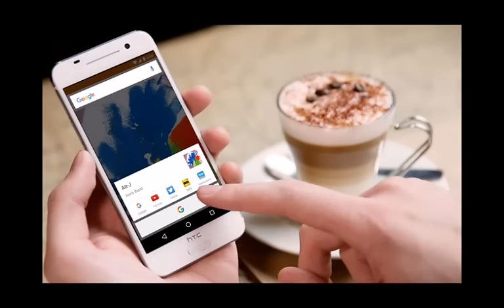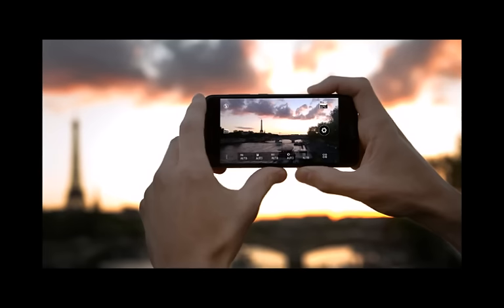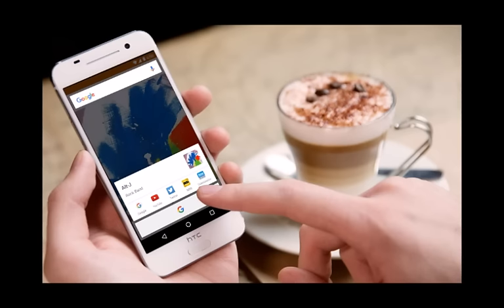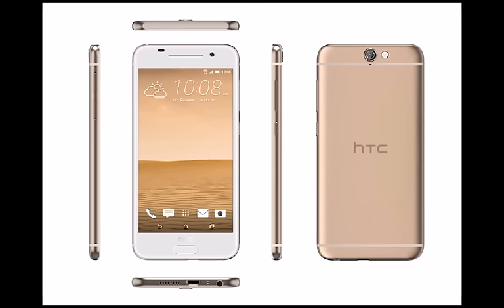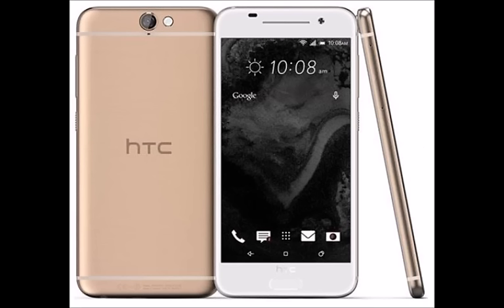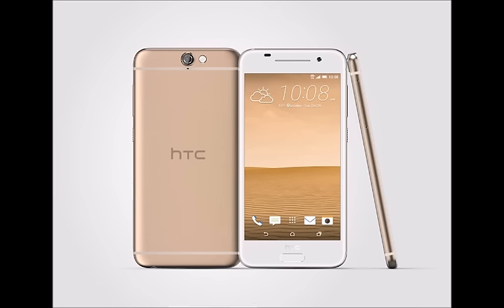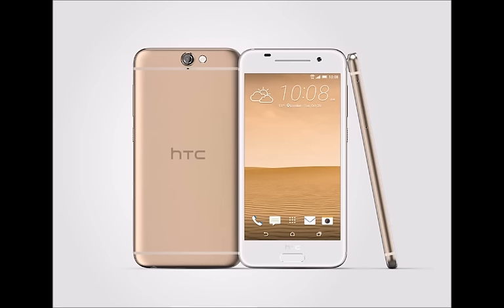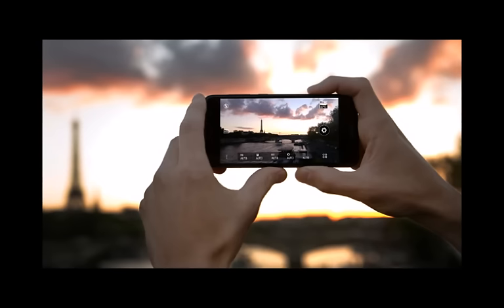HTC One A9 Hands On Reviews || First Look,Specs,Features,Released Date,Price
Design
On its front, it has a 5-inch display, accompanied by a fingerprint sensor at the bottom — something that is new for HTC. There are no hardware navigational keys to be found, however – the phone still emplys Android's virtual buttons for that. The phone's bezels are fairly thick, with its screen-to-body ratio falling at 67%.

The One's A9 metal body has smooth, non-aggressive shapes, with rounded-off corners. Its front is entirely covered by a 2.5D Gorilla Glass 4 slab and its back is slightly arched towards its ends to ensure an easier grip. Unlike other HTC flagships or higher-end midrangers, the A9 has one speaker, nested on its bottom. Hardcore Android fans will be happy to know that despite the phone looking like a sealed, all-metal handset, it actually has a microSD card slot, which can accept theoretical cards of up to 2 TB.

On launch, the handset will be available in Carbon Gray, Opal Silver, Topaz Gold, and Deep Garnet. Some finishes will be region-specific, so the rumored Rose Gold and Cast Iron may only be sold in select markets.

Display

The HTC One A9 rocks a 5-inch AMOLED panel on its front with a resolution of 1080 x 1920 pixels, bringing its pixel density up to 440 ppi. This should all result in a pretty sharp, dense, bright, and vivid imagery. Of course, the downside is that AMOLED screens can suffer from overblown and inaccurate colors, but we will judge that when we have more time with the handset.

As previously mentioned, the phone's display is protected by Corning's Gorilla Glass 4, spreading on the phone's front edge to edge, and rounding off at the ends to keep uniformity with the metal body's soft corners.

The One A9 doesn't aspire to be a powerhouse. Under its hood, there is a 64-bit midrange-class Qualcomm Snapdragon 617 humming with 4 of its cores clocked at 1.5 GHz, and the other 4 – at 1.2 GHz. The phone will be available in two variants – one with 32 GB of internal storage and 3 GB of RAM, while the second will have 16 GB of storage and just 2 GB of RAM. Both variants will accept microSD cards for expansion purposes.

Android 6.0 Marshmallow out of the box

"Meet the new Marshmallow from HTC on 10/20" the invitation for today's virtual event stated. And indeed, the HTC One A9's Sense is built on top of Android 6.0, making it the first non-Google handset to bear the brand-new Android version. This means granular app permissions, native fingerprint support, Google Now on Tap, and Doze mode, which will hopefully mean more battery life out of that 2,150 mAh juicer. Android Pay works with the phone's fingerprint sensor out of the box. HTC's Sense UI is known to be a pretty light reskin over stock Android, so if the manufacturer continues this trend with the One A9, we should expect a snappy, nearly unaltered functionality, with HTC's visual themes slapped over it.
Connectivity

The brand-new Snapdragon 617 sports a X8 LTE modem, allowing for Cat 7 download speeds of up to 300 Mbps and upload of up to 100 Mbps. VoLTE support is also on board and, in the US, the phone will support FDD bands 2, 3, 4, 5, 7, 12, 13, 17, 29.

HTC didn't make the jump to USB Type-C with this phone – there is a standard micro USB port on its bottom. It does, however, support fast charging, via HTC's optional Rapid Charger. Qualcomm Quick Charge 3.0 support is also promised to be upcoming in the near future.